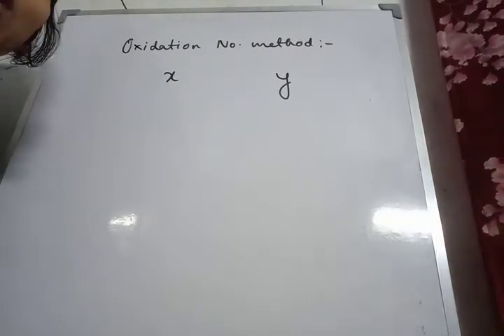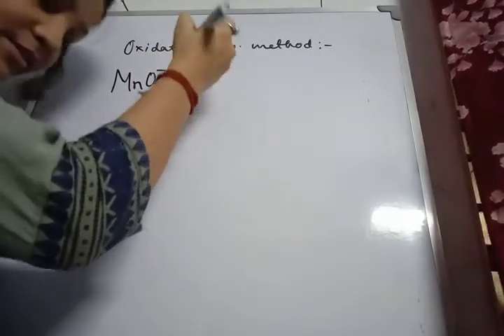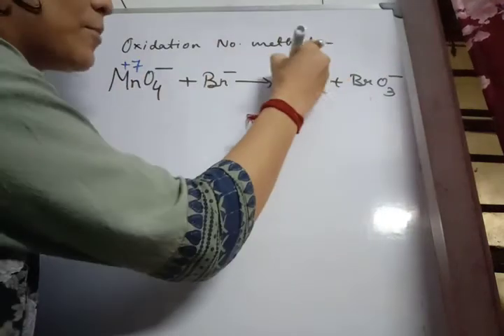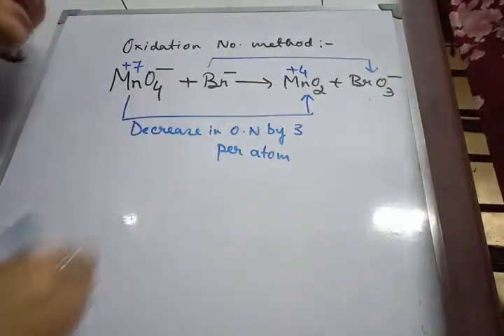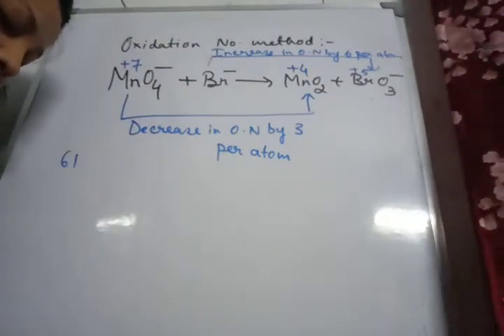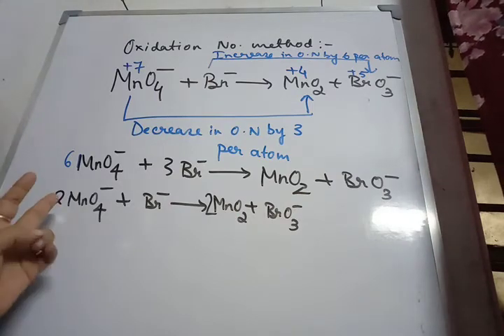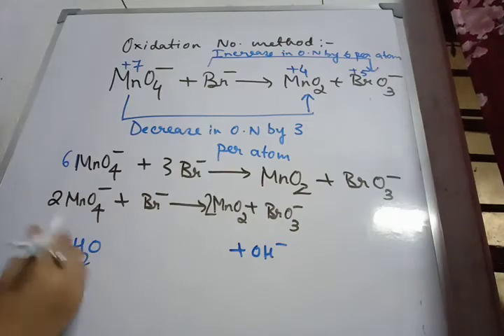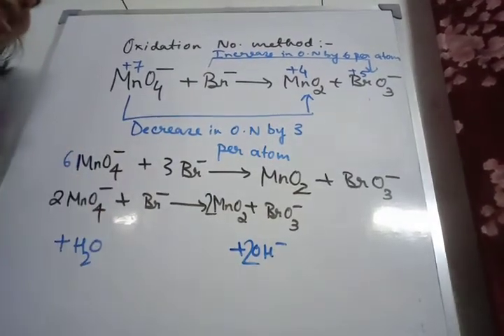Class 11 chemistry Redox reaction part 2(2021)